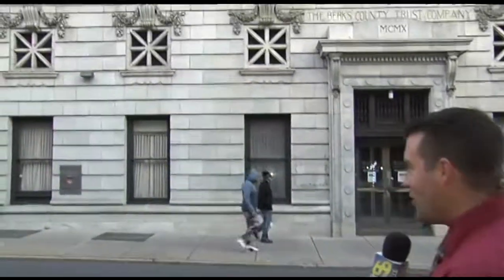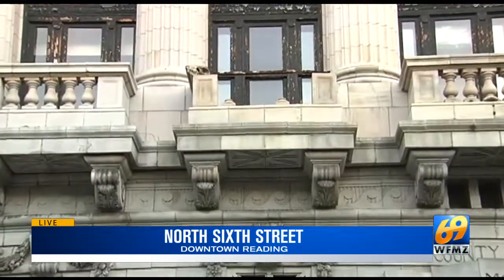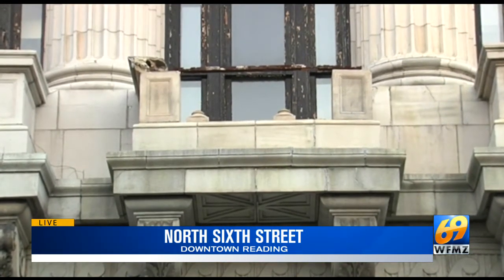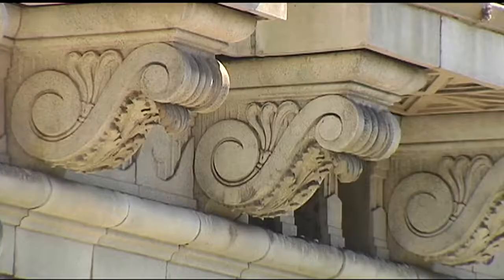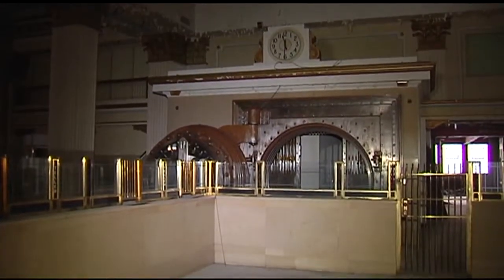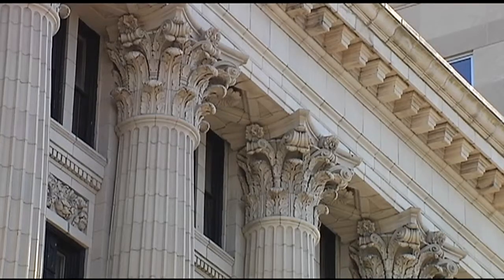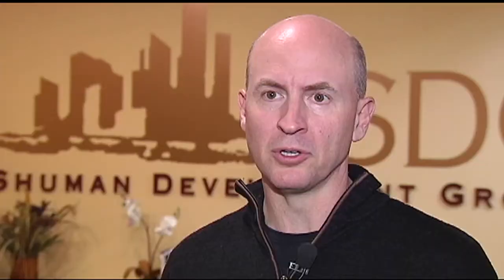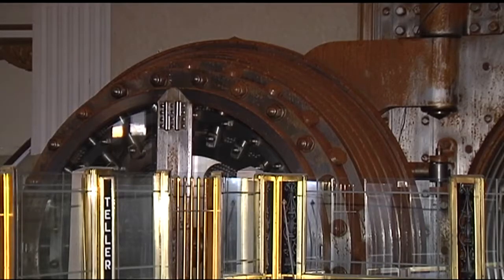Old Bank building in Reading, Pennsylvania to be redeveloped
Original airdate: 2/27/2018 | READING, Pa. - A building that dates back nearly a century is set to get new life in downtown Reading.

"Absolutely beautiful architecture," said developer Alan Shuman. "It is the finest neo-classical building in downtown Reading."

Office space and a food court are planned for the old Meridian Bank on North Sixth Street. Shuman said the plans have been a long time coming.

"We actually started to piece this one together back in 2012," Shuman said. "It does take a long time to line things up, but hopefully now everything's lined up to move forward with this."

The building won't necessarily have a new look.

"It's mostly restoring that 1925 terra-cotta facade," Shuman explained. "It was abandoned five or six years ago. We purchased the mortgage from Fulton Bank, or actually an intermediary with Fulton Bank."